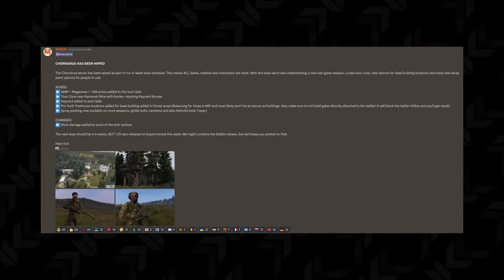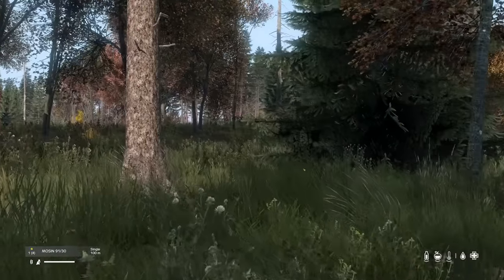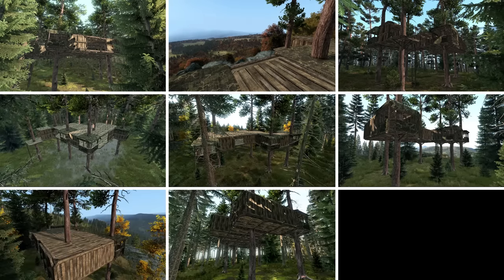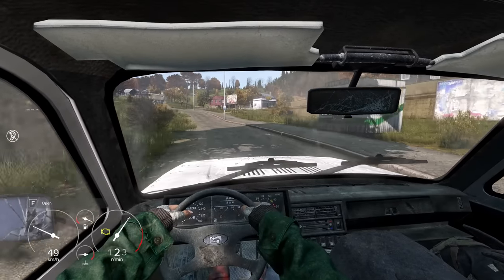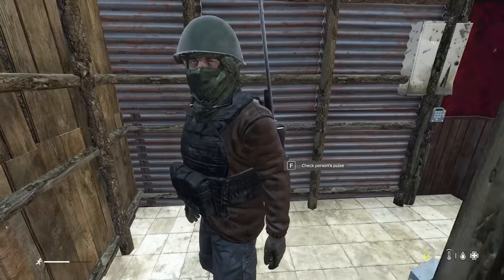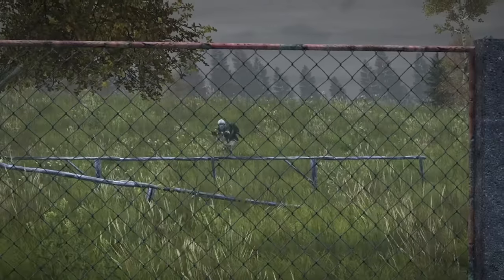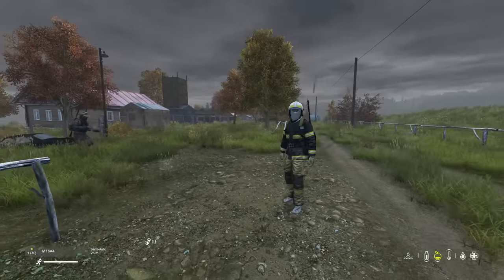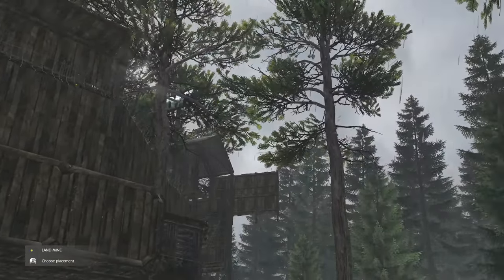How I Built My First SECRET Swamp Base in DayZ...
The KarmaKrew servers added new treehouse base locations for people to build in. This is a story of me and my friends building our base in a swamp in a secret location in DayZ.

Music used in this video used with full license.